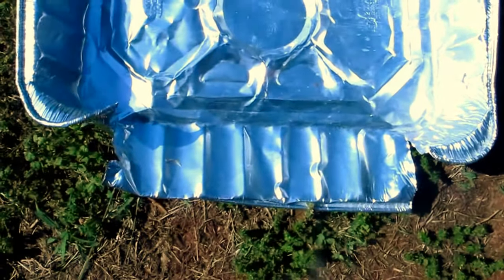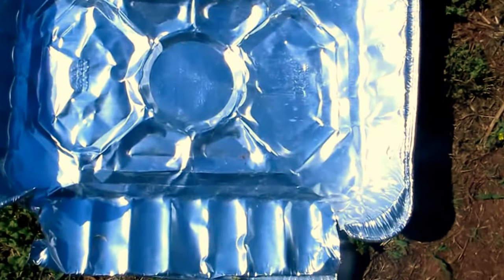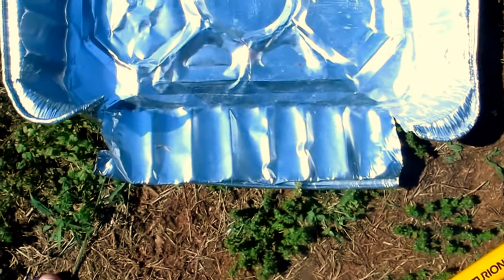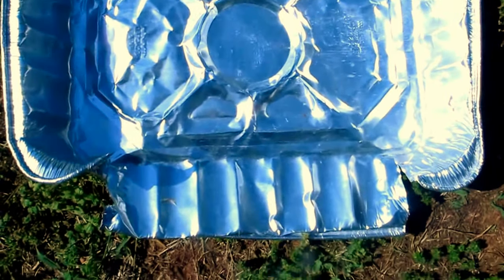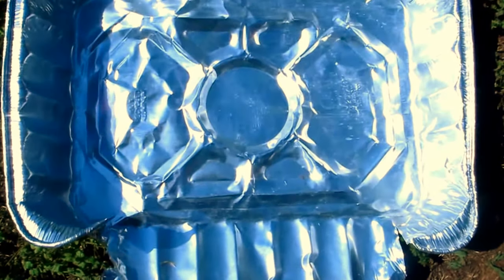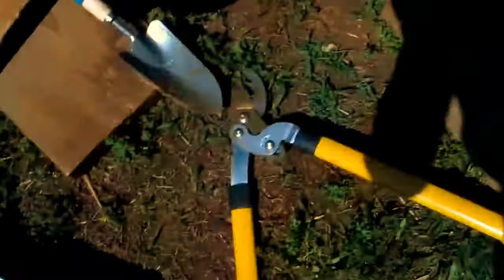Part 3: Project Save Baby Bunnies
How to cut tin-pan so mother bunny can nurse the baby bunnies and place it under the deck.